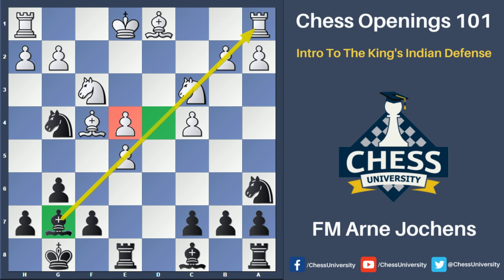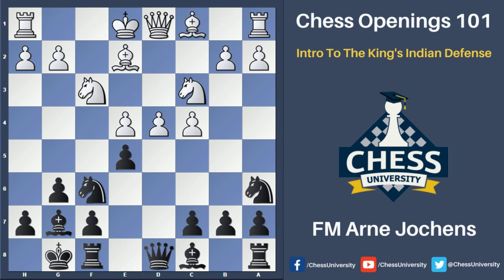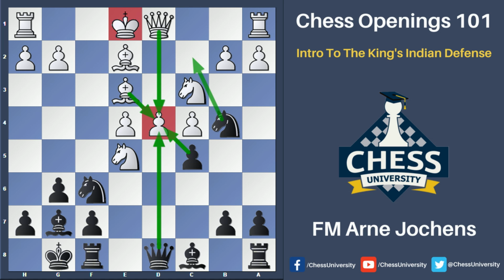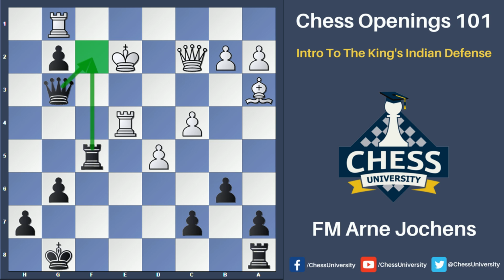Chess Openings 101: Introduction to the King's Indian Defense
This is the first video of the Chess Openings 101: Introduction to the King's Indian Defense series by FM Arne Jochens for Chess University. This four-part video course is aimed at players in the rating range of 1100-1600 and gives a nice overview of the strategic ideas of this opening for both colors.

This Chess Openings 101: Introduction to the King's Indian Defense video course by FM Arne Jochens provides a complete overview of the King's Indian Defense (KID) characterized by the moves: 1.d4 Nf6 2.c4 g6 3.Nc3 Bg7 4.e4 d6.

This four-part video course begins with a historical overview of the King’s Indian Defense. Subsequent video lessons cover essential opening theory, how to play the King’s Indian as Black, and how to play against the King’s Indian as White.
The total run time of this video course is 1 hour and 46 minutes.

The King's Indian Defense in general is a more advanced opening so we specifically recommend this course for chess players in the 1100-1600 Elo range. Take this course if you would like to further improve your opening knowledge and learn the most important concepts in the King’s Indian Defense from the one and only FM Arne Jochens!